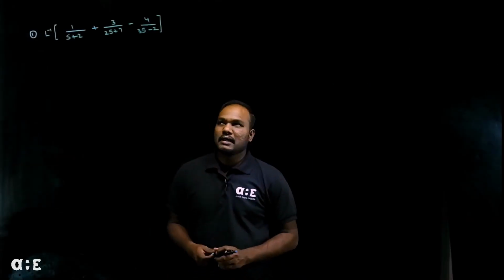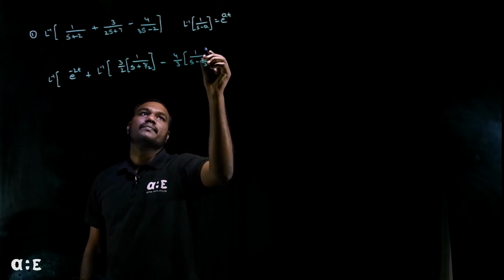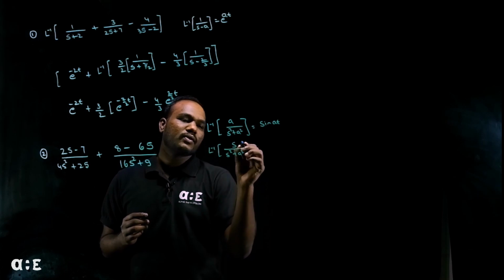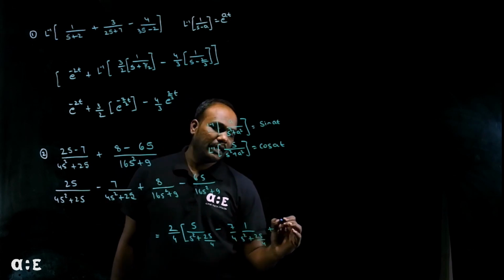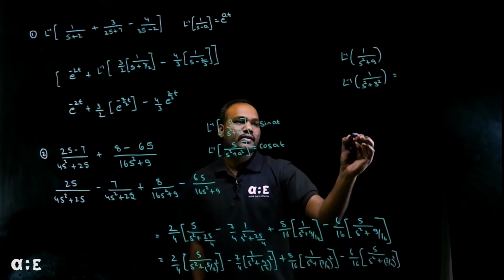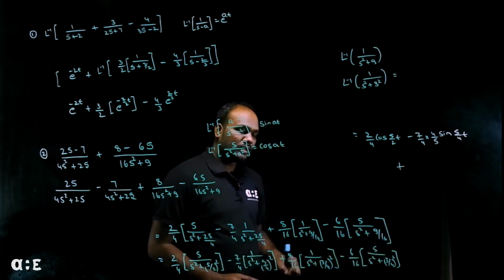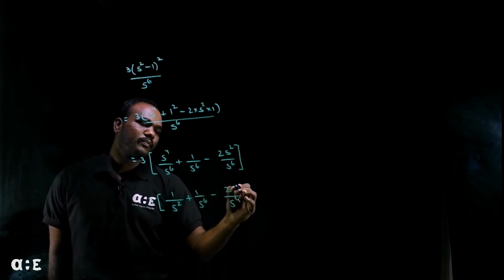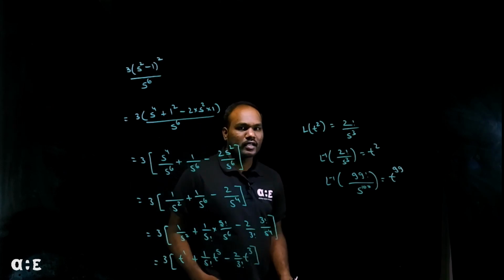Additional Math 2 for Lateral Entry Engg Students | Laplace Transform Questions 8/n